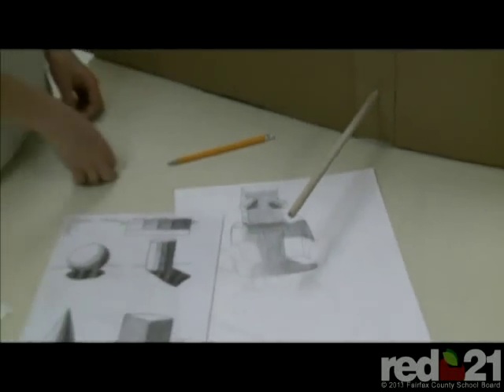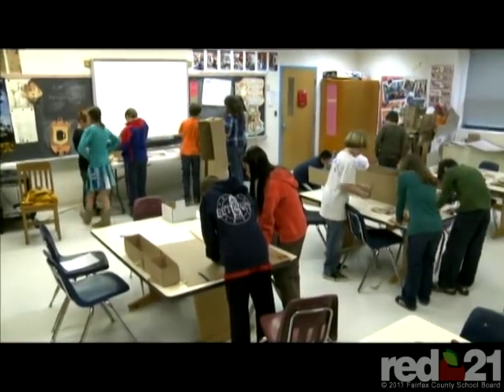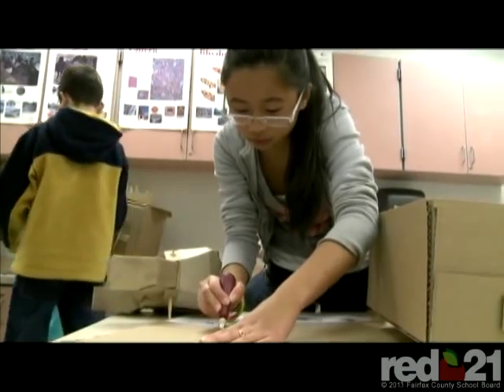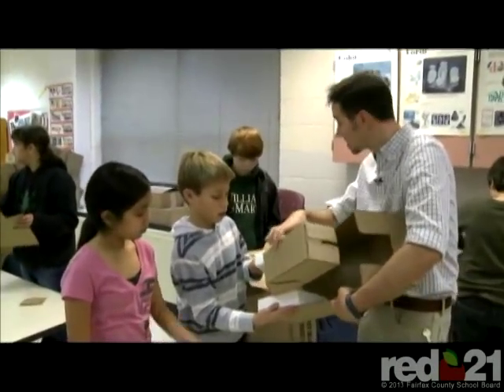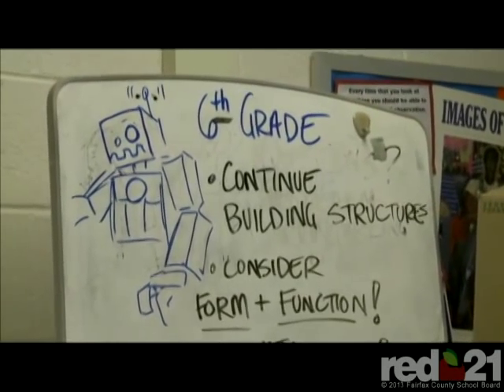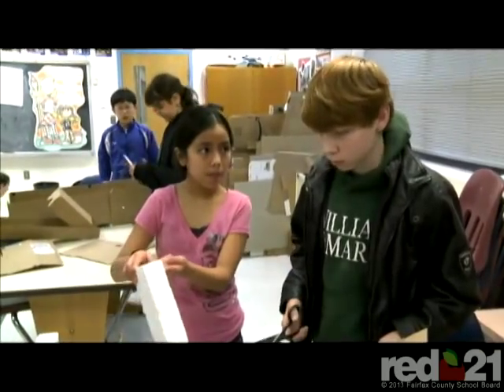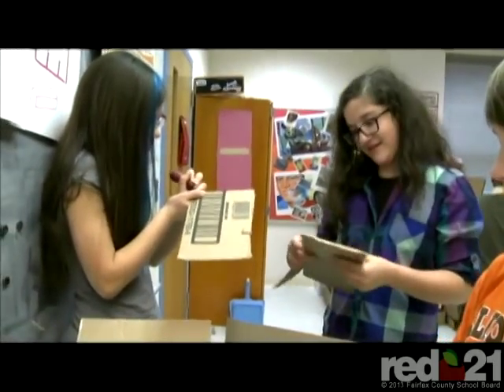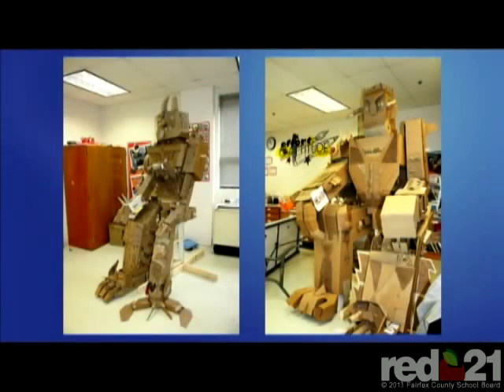Design School at Mosby Woods ES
Mosby Woods ES design students work on constructing cardboard robots.